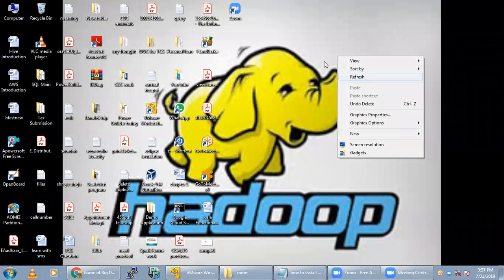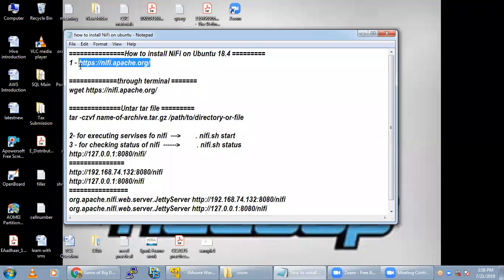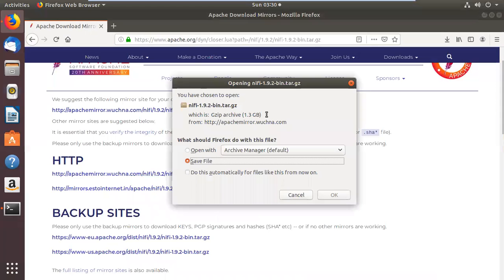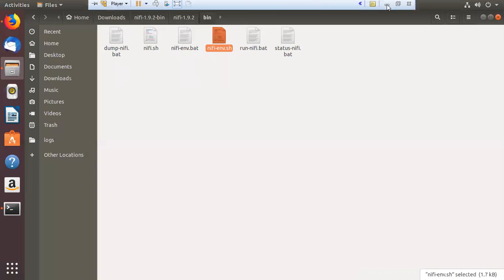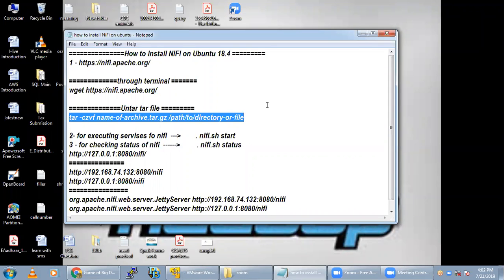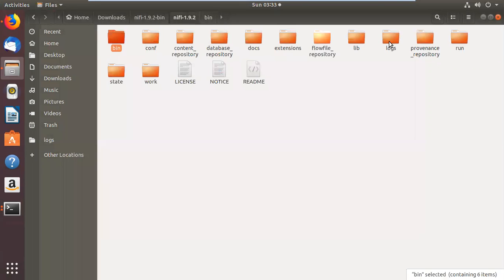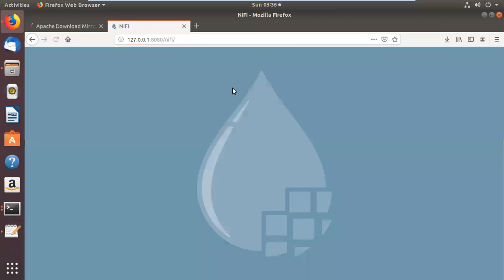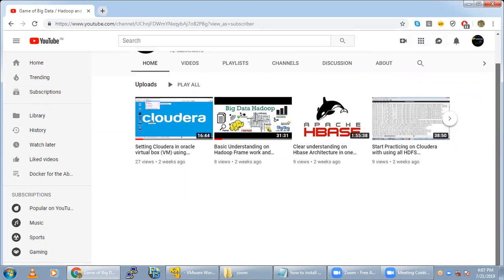How to install NiFi on Ubunku Machine(18.4)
Simply NiFi was built to automate the flow of data between systems. While the term 'dataflow' is used in a variety of contexts, we use it here to mean the automated and managed flow of information between systems. This problem space has been around ever since enterprises had more than one system, where some of the systems created data and some of the systems consumed data.

for any query you can write us

Untar tar file
tar -czvf name-of-archive.tar.gz /path/to/directory-or-file

2- for executing servises fo nifi  ---   . nifi.sh start